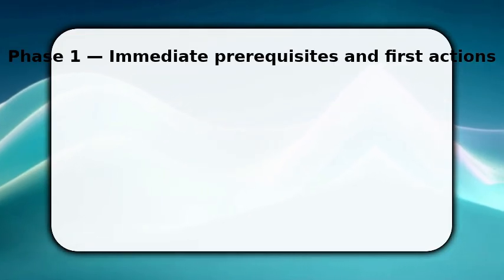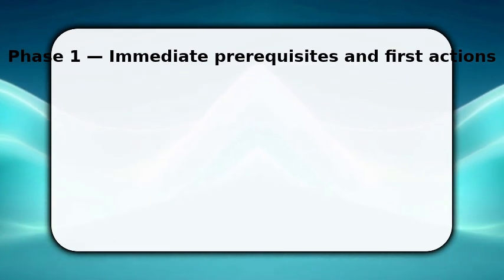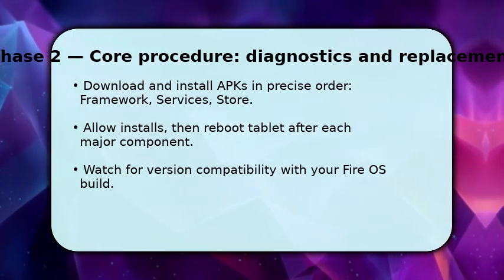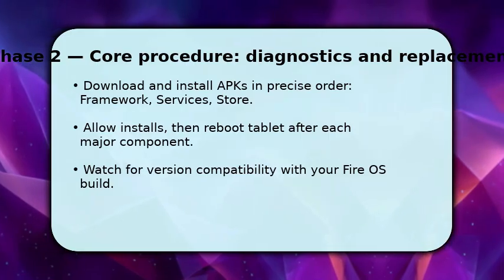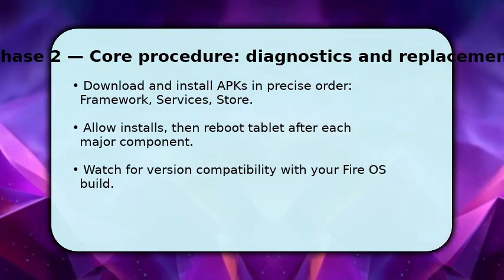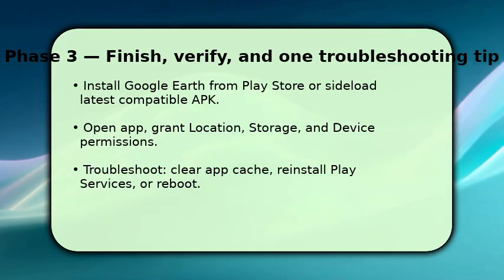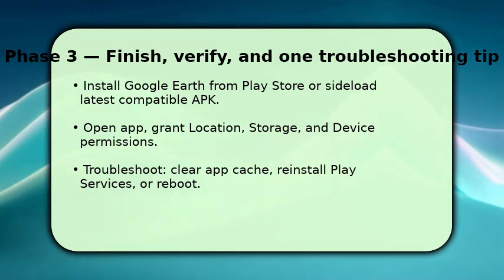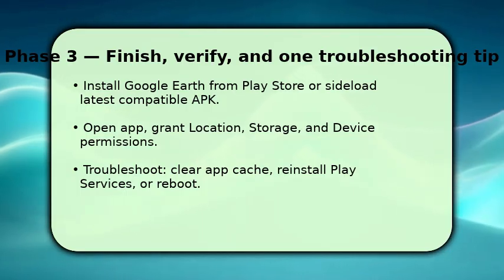How to Get Google Earth on Amazon Fire Tablet - Easy Guide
How to Get Google Earth on Amazon Fire Tablet - Easy Guide | 🔒 Surfshark VPN Deal — Stay private and secure. $1.99/mo + 3 Months Free ▸

Discover the simple steps to install Google Earth on your Amazon Fire tablet. This video guide walks you through downloading and setting up this popular mapping tool, ens extrnding its features for an enhanced travel experience directly from your device.